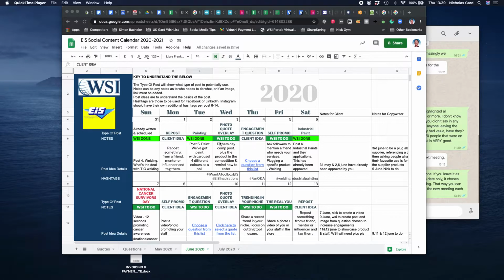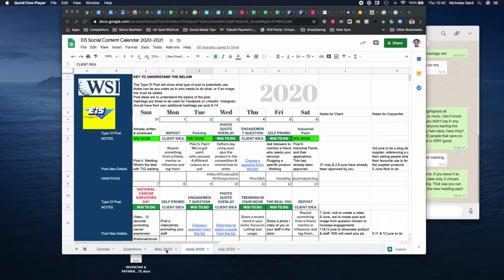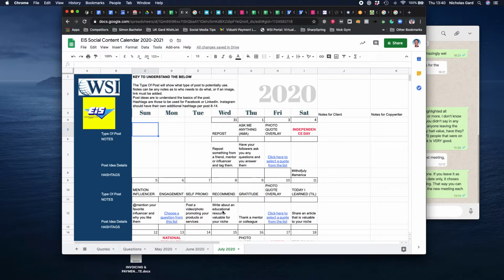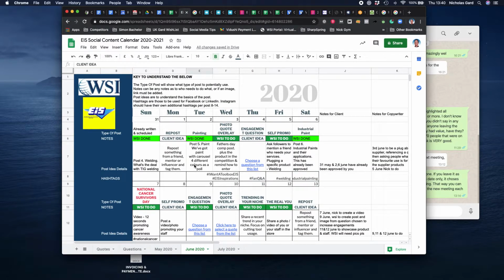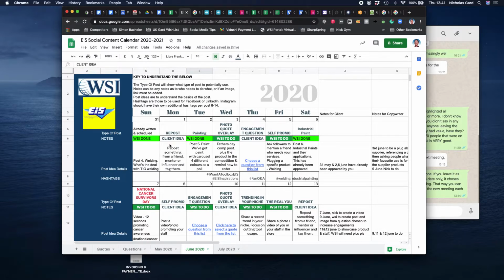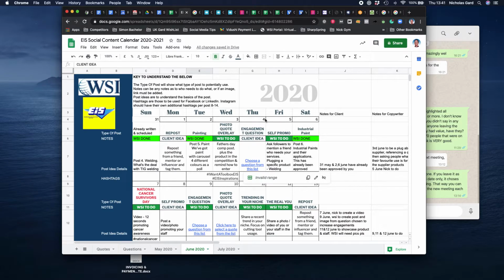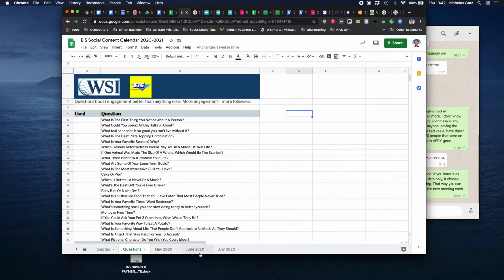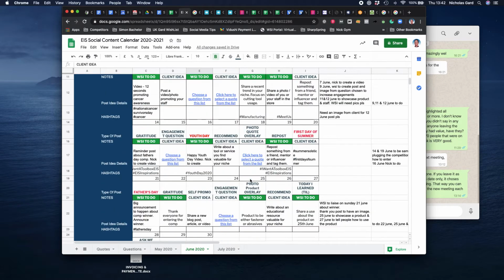WSI Video Explaining the new Social Content Calendar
This video is a brief run-through of our new social media calendar that helps to show how to use it and what it comprises of.